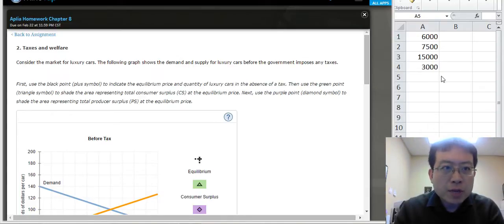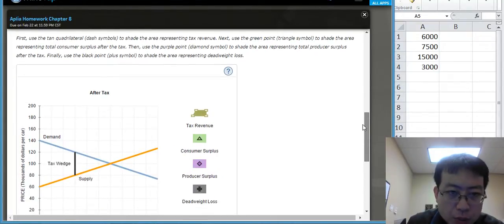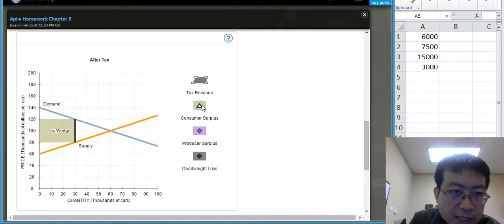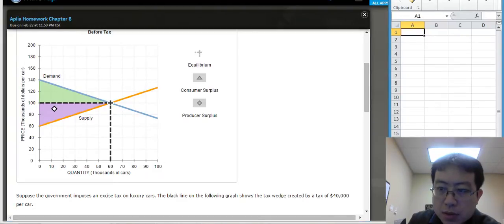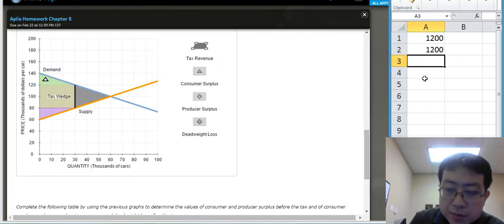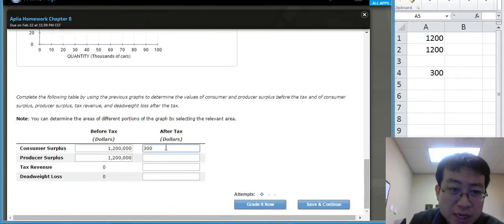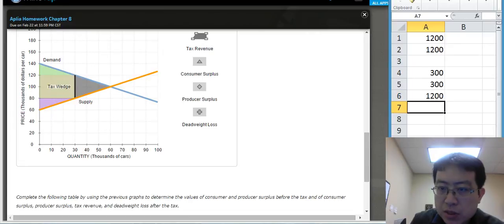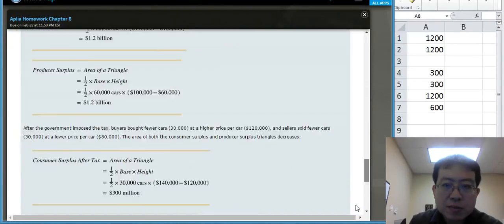ECON 2301 Mindtap Chapter 8 Q2